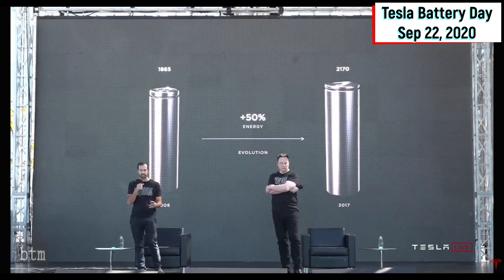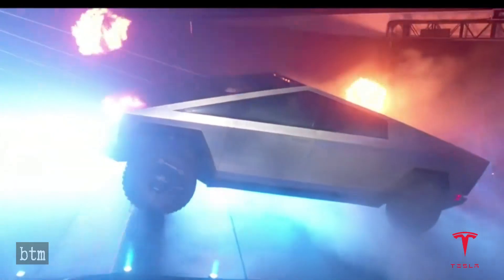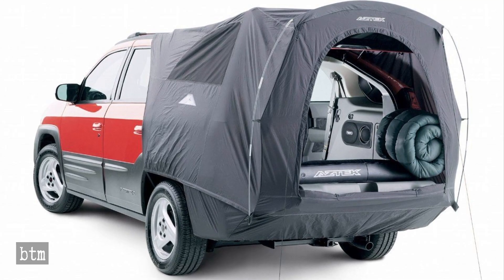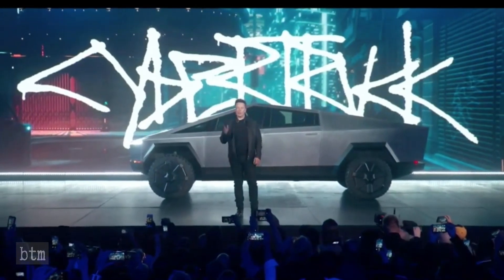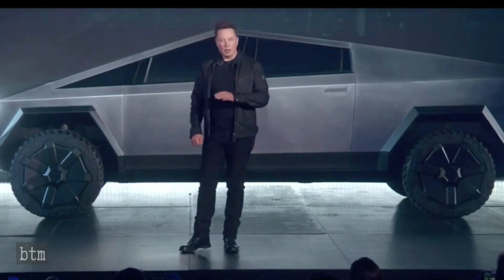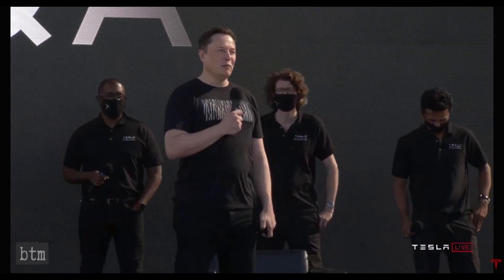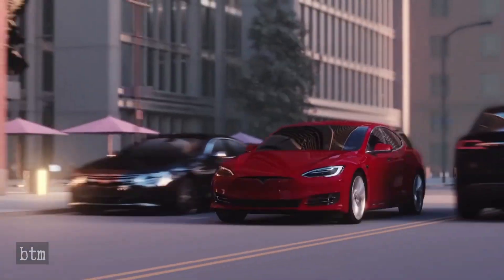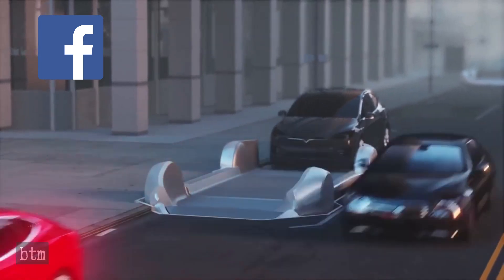Tesla Cybertruck – Production and Camping Q&A | Battery Day Series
Tesla has not said much about the Cybertruck since its reveal in 2019, but during Battery Day, Elon Musk fielded a couple questions that sheds a little more light on the futuristic looking vehicle. The much heralded and delayed Battery Day was on September 22, 2020 following the 2020 annual stockholder’s meeting. Watch the video to find out what was said.

VIDEO CREDIT: Tesla

BTM video #109.

Song: Stuck In The Air—The Tower of Light